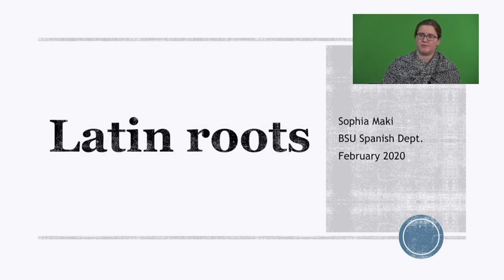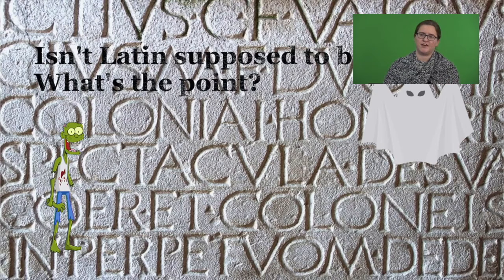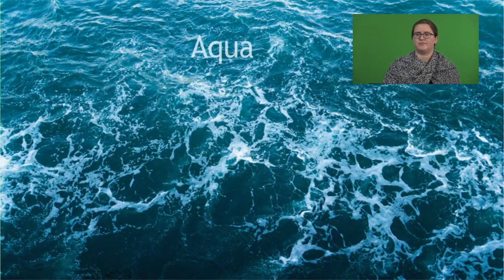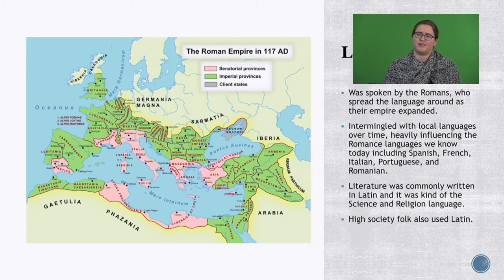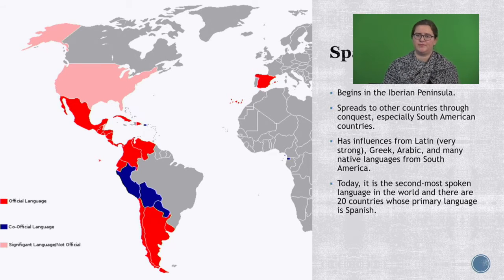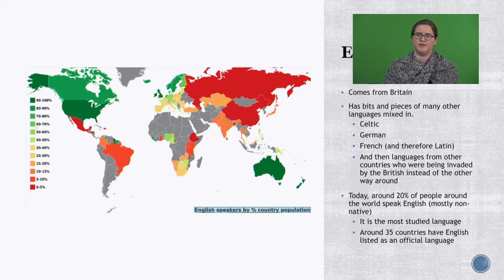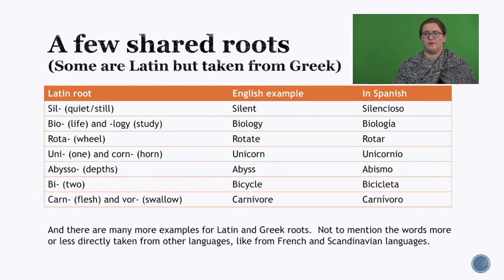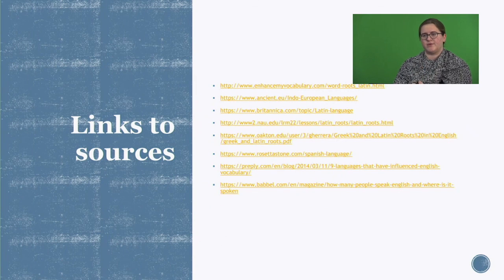Latin Not such a dead language